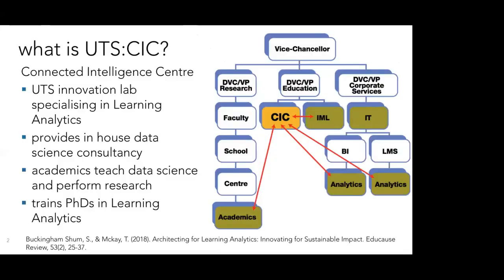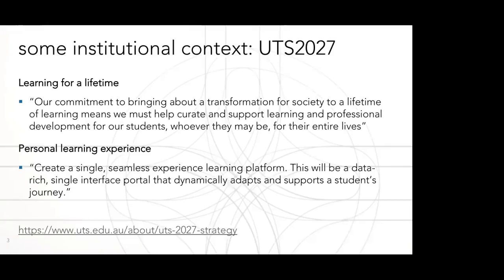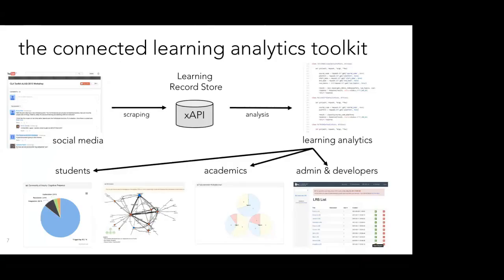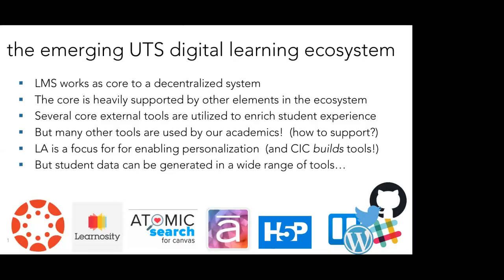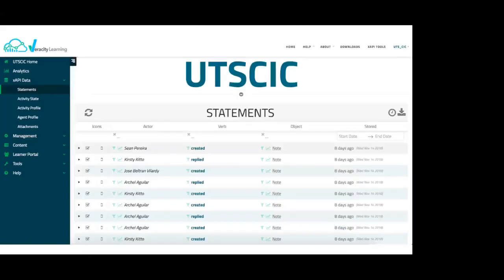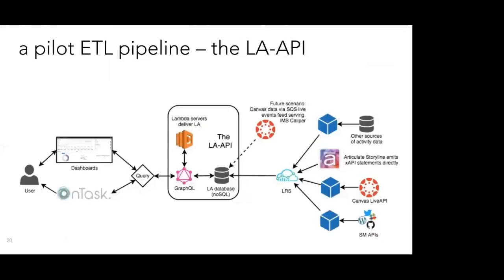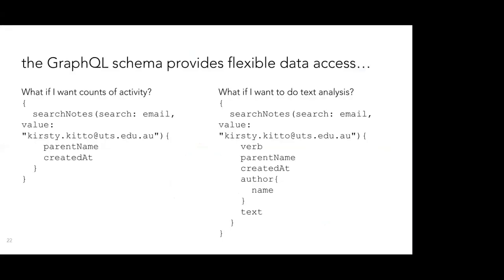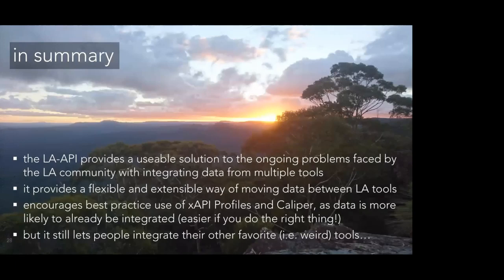Pragmatic data Interoperability for Learning Analytics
IEEE ICICLE xAPI & LA SIG meeting (2018/11/29)
Speaker: Kirsty Kitto, U. of Technology Sydney